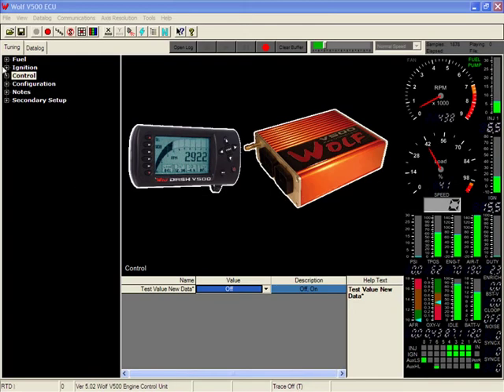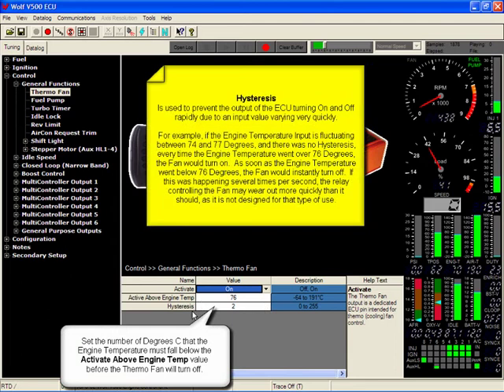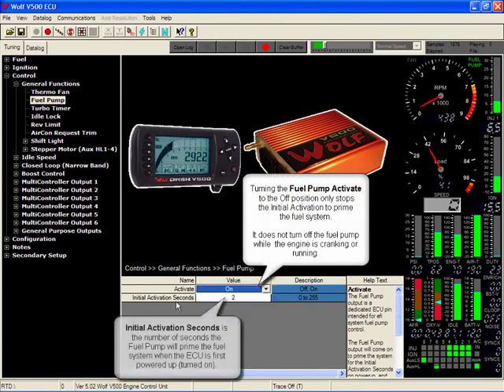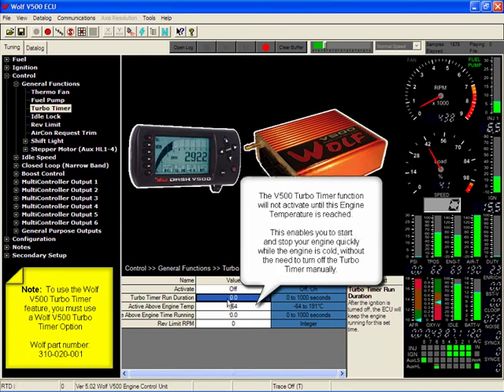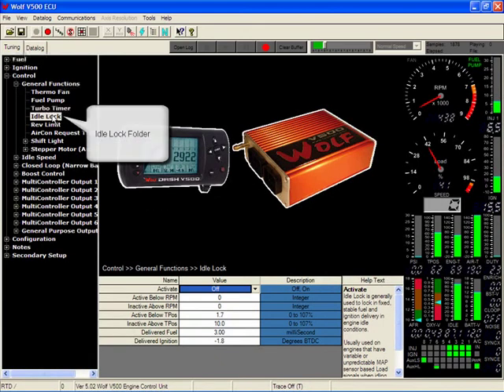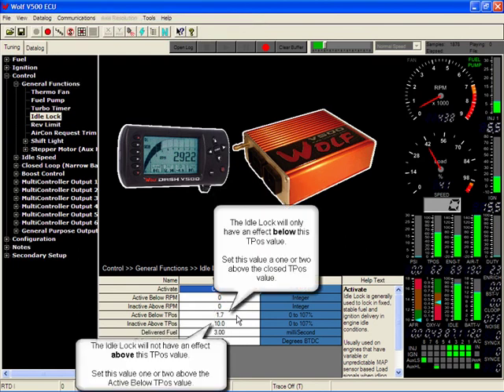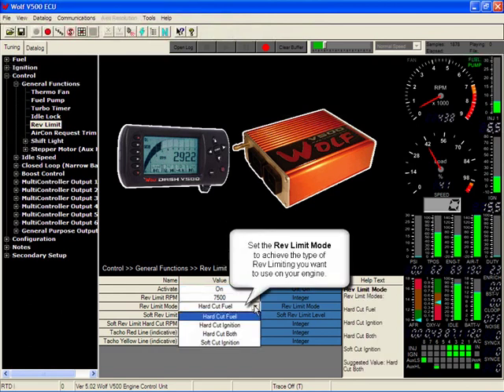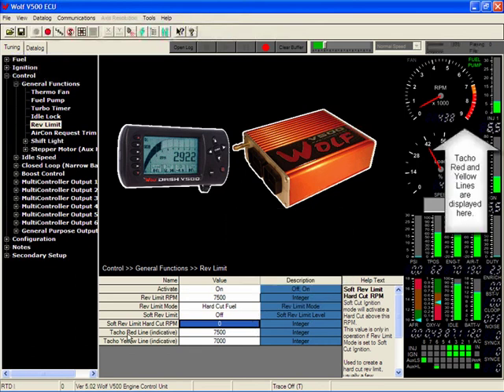Wolf V500 PC Software General Functions Tutorial 1